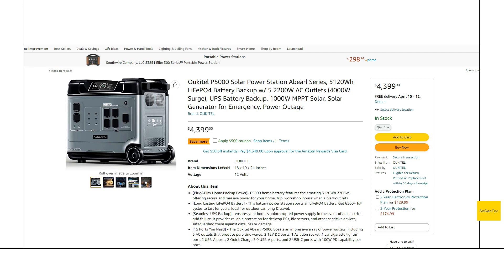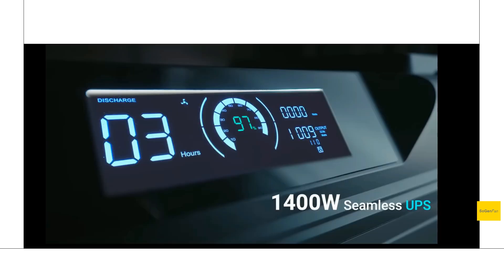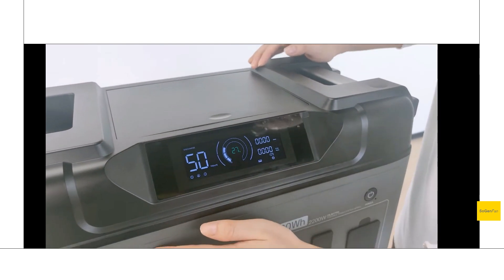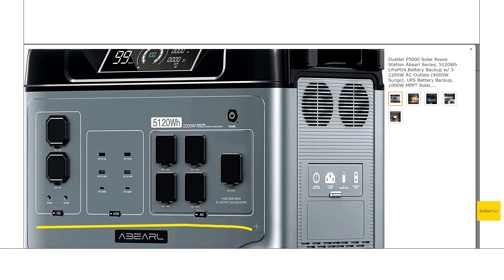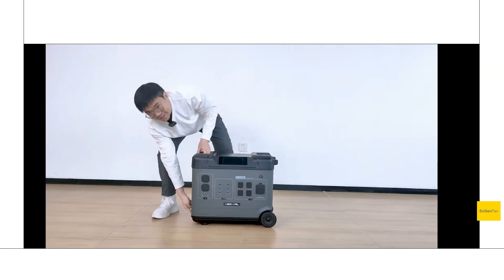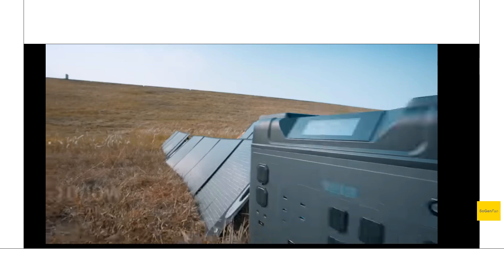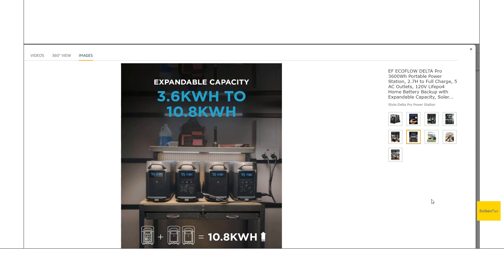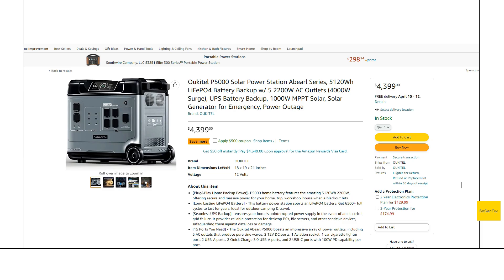NEW 5kwh LFP beast - Oukitel P5000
What do you think about this new "Abearl Series" from Oukitel? A large 5kwh LFP battery is combined with a 2200w inverter, and it features decent solar specs, with a large number of DC outputs as well. I really like the updated, angled screen design and the overall look of the unit. It does feature a suitcase style handle with wheels, which makes the 100+ lb weight more manageable.

Other notable features include a handy storage box on top, ideal for storing commonly used cables. They also claim the UPS function has a 10ms switchover, which should keep sensitive electronics up and running during a brownout or blackout.

Oukitel also shows off a Texas Instruments BMS in their promo videos as well.

With 1800w wall / generator charging, this beast is also ideal for backup power even if you don't have solar.

As mentioned in the video, Oukitel needs to increase the AC inverter output voltage to 120v. While 110v is still acceptable, I wouldn't use the 30a outlet unless you test the voltage at the end receptacles first. Perhaps if you have some very good wiring in your home or RV, you won't see it drop much.